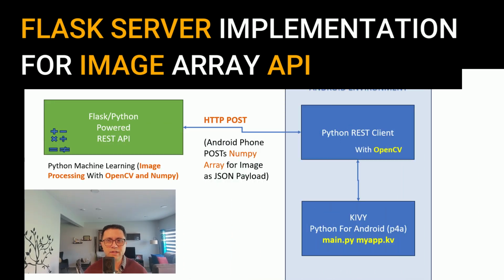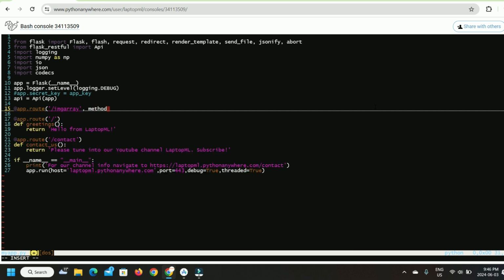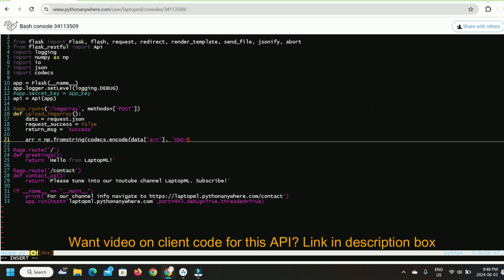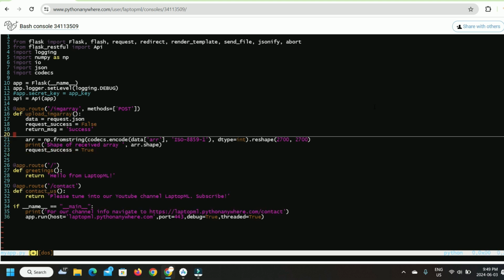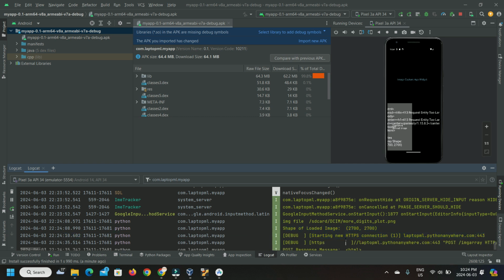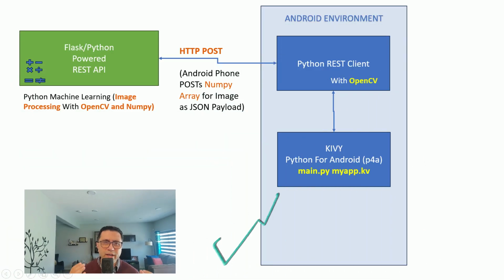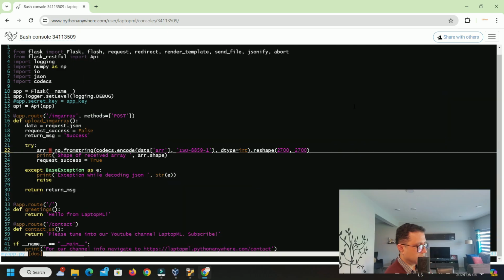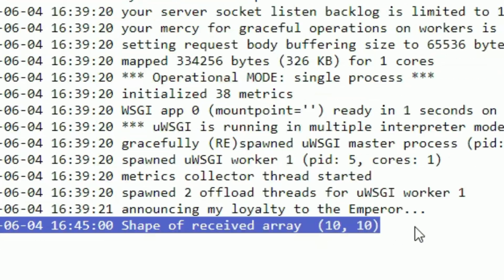How To Make PIL Decode Images For OpenCV in KIVY Flask Android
This video addresses the issue "How to Decode Uploaded Images using POST in Python" with PIL (PILLOW) and OpenCV.  Our specific example illustrates this in the context of integrating Android with Flask server.
It has code for the server side implementation, i.e. OpenCV for Machine Learning & Image Processing, and Flask and Python for REST API.
Through this video, we demonstrate viable ways to code Image Processing with OpenCV as well as highlight some coding approaches to avoid in Android, Kivy, OpenCV and Flask Server integration.